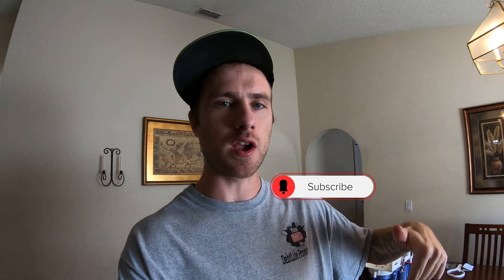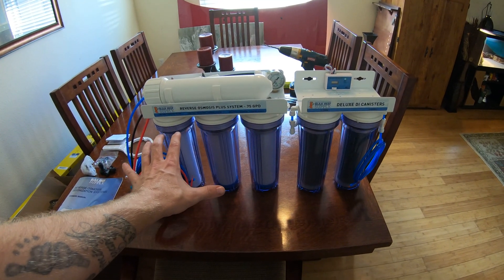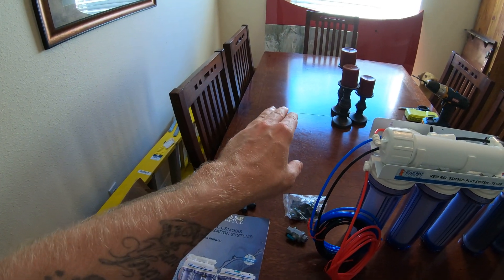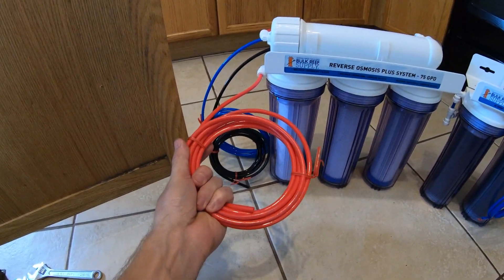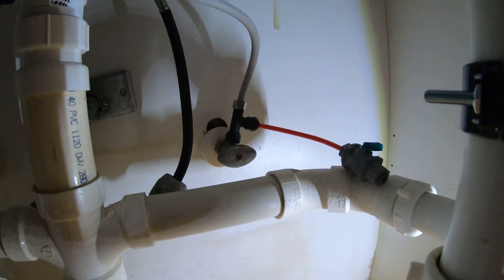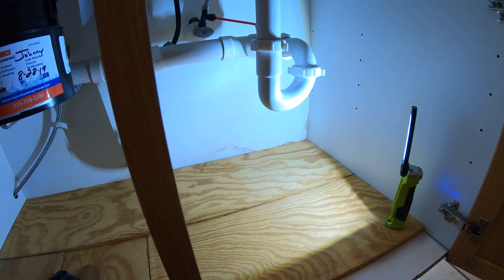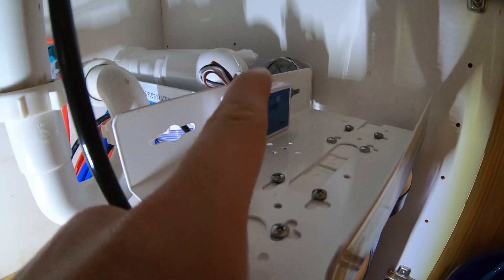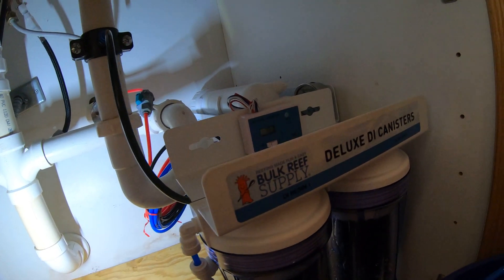Bulk Reef Supply RO/DI 6 Stage Water System - Review and How To Install/Setup for Your Aquarium!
This is the BRS 6 Stage RO/DI Water System. I go over everything you need to know, how to install, and setup, so you can get clean water for your fish tank aquarium, whether its saltwater, reef, freshwater, ect!  An RO unit is a must have for your tank, tap water is a big no no, and contains all kinds of contaminates that can cause problems for you.  Algae growth, brown diatoms, and unhealthy corals/fish can all be the result of using bad water, and an RO unit is the ultimate solution!

Plenty of saltwater tank, reef aquarium, freshwater fish, how to, diy, informative videos, and much more to come!